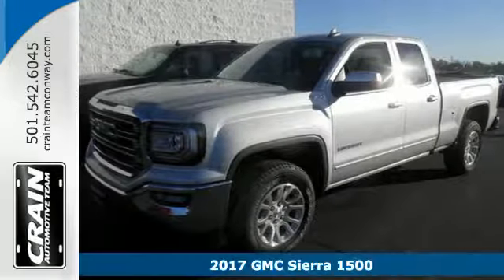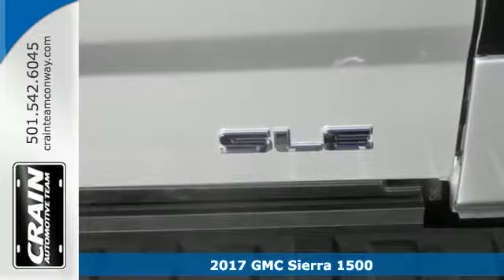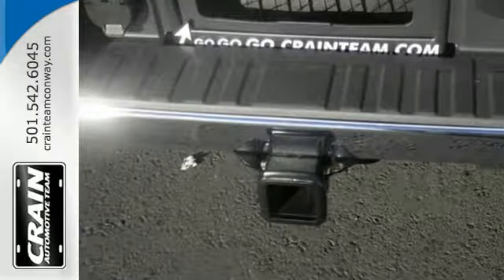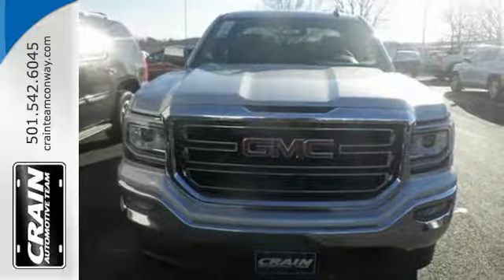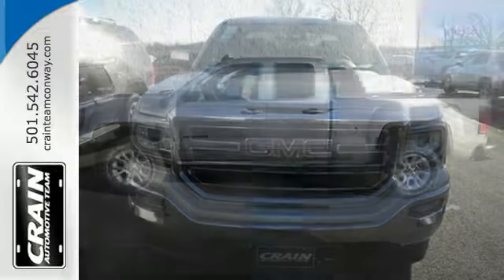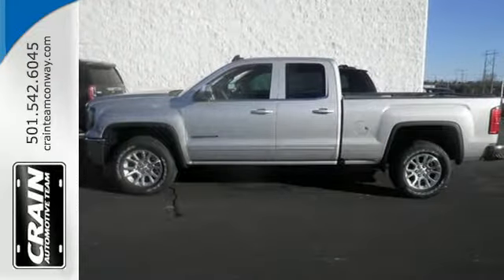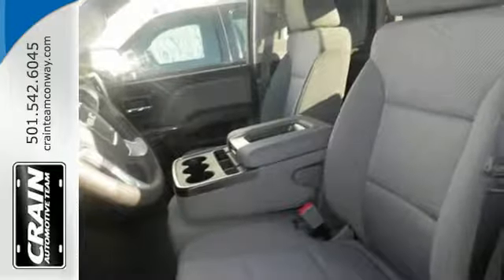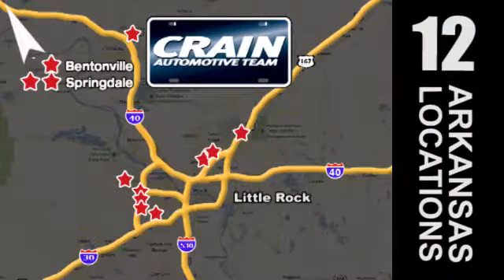New 2017 GMC Sierra 1500 Conway AR Little Rock, AR 7GT9684 - SOLD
Year: 2017
Make: GMC
Model: Sierra 1500
Trim: SLE PDU Z71 18S
Transmission: Automatic
Color: Quicksilver Metallic
Interior: Dark Ash seats with Jet Black in
Stock #: 7GT9684
VIN: 1GTV2MEC7HZ237862
This 2017 GMC Sierra 1500 SLE is offered to you for sale by Crain Buick GMC of Conway. This GMC includes: SEAT ADJUSTER, DRIVER 10-WAY POWER Power Driver Seat TRANSMISSION, 6-SPEED AUTOMATIC, ELECTRONICALLY CONTROLLED A/T 6-Speed A/T SEATS, FRONT 40/20/40 SPLIT-BENCH, 3-PASSENGER Split Bench Seat Driver Adjustable Lumbar UNDERBODY SHIELD, TRANSFER CASE PROTECTION AIR CONDITIONING, DUAL-ZONE AUTOMATIC CLIMATE CONTROL Multi-Zone A/C A/C Climate Control ENGINE, 5.3L ECOTEC3 V8, WITH ACTIVE FUEL MANAGEMENT, DIRECT INJECTION 8 Cylinder Engine Gasoline Fuel COOLING, AUXILIARY EXTERNAL TRANSMISSION OIL COOLER *Note - For third party subscriptions or services, please contact the dealer for more information.* Pull up in the vehicle and the valet will want to parked on the front row. This GMC Sierra 1500 is the vehicle others dream to own. Don't miss your chance to make it your new ride. Do you encounter heavy snow, rain or mud when driving? No problem. With this vehicle, you've got the power of 4WD to help you overcome the toughest terrain. The 2017 GMC exterior is finished in a breathtaking Quicksilver Metallic, while being complemented by such a gorgeous Dark Ash seats with Jet Black interior accents interior. This color combination is stunning and absolutely beautiful! Every new and pre-owned vehicle is backed by the Crain Commitment, including our 100% low price guarantee, a 100 hour love it or leave it exchange policy, and a 100 year 100,000 mile warranty. The Crain Team's Got 'Em!

Address:
1003 North Museum Road